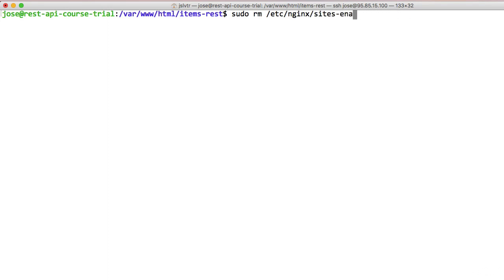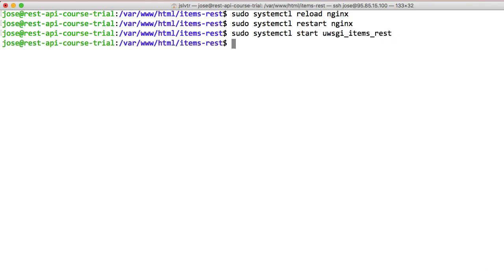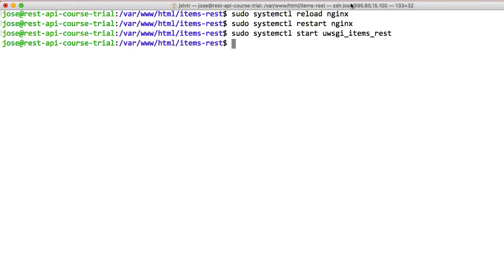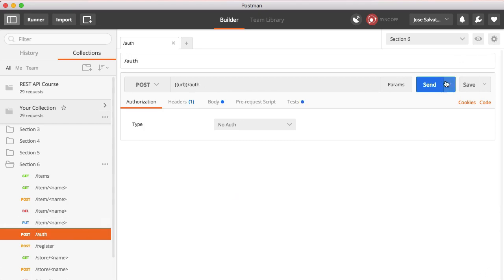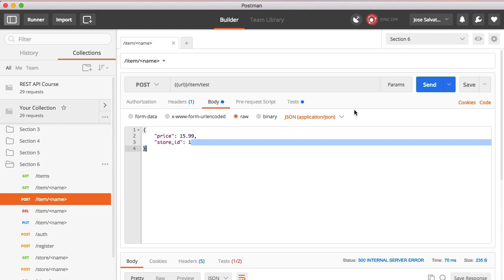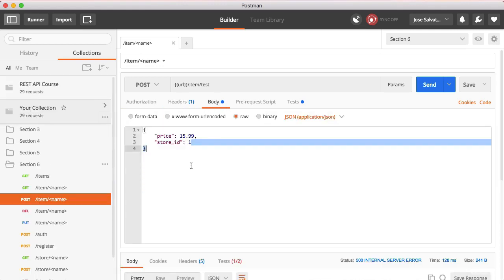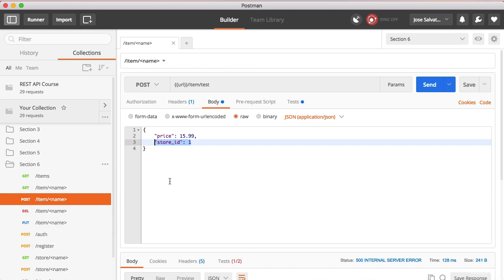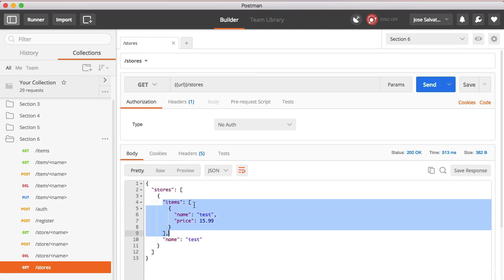8. Testing our API to make sure everything works.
**Ready to unleash your REST API into the world? In this exhilarating chapter, we'll embark on a journey of deployment, ensuring your Flask app shines on your server with seamless functionality. Brace yourself for Lecture 8, where we'll meticulously test every nook and cranny of your API, crafting an experience that guarantees flawless performance.**

**Unleash Your API's True Potential:**

**- Conquer Deployment Challenges:** Master the art of deploying Flask apps onto your server, navigating potential pitfalls with confidence.
**- Forge a Bulletproof API:** Craft an API that withstands even the most rigorous testing, ensuring a seamless user experience that inspires trust and satisfaction.
**- Embrace the Power of Testing:** Discover a diverse arsenal of testing techniques, from API calls to unit testing, to safeguard your API's integrity and reliability.
**- Cultivate Confidence in Your Creation:** Gain the unwavering assurance that your API will deliver exceptional performance, fulfilling its purpose with unwavering precision.

**Harness the Power of Testing:**

**- Uncover Hidden Faults:** Meticulously uncover any lurking vulnerabilities or unexpected errors, ensuring your API functions as intended.
**- Guarantee a User-Centric Experience:** Ensure your API consistently delivers a frustration-free and seamless experience for every user.
**- Embrace a Proactive Approach:** Prevent future issues and minimize downtime by proactively identifying and addressing potential problems early on.

**Embark on This Essential Journey:**

**- Unlock the True Power of Your API:** Maximize your API's impact and reach by confidently deploying it to the world.
**- Foster User Trust and Loyalty:** Deliver a dependable API that solidifies your reputation as a developer who prioritizes quality and reliability.
**- Become a Master of API Deployment and Testing:** Solidify your skills and establish yourself as a highly sought-after developer in this crucial realm.

**Join us in Lecture 8 and uncover the secrets to a rock-solid API, poised to make a lasting impact on the world. Together, we'll ensure your API stands as a testament to your development prowess and delivers an exceptional experience for every user.**